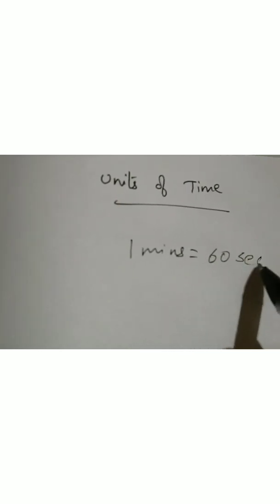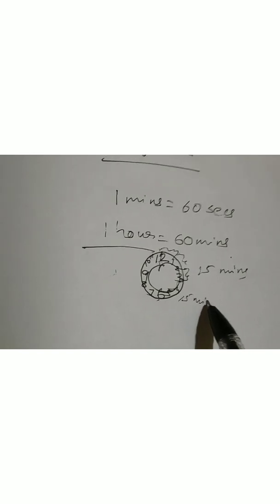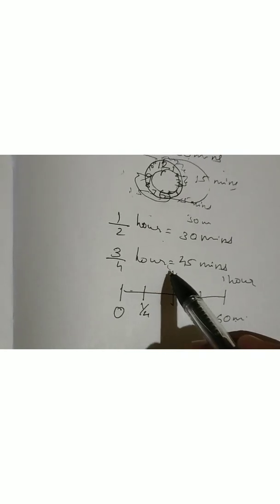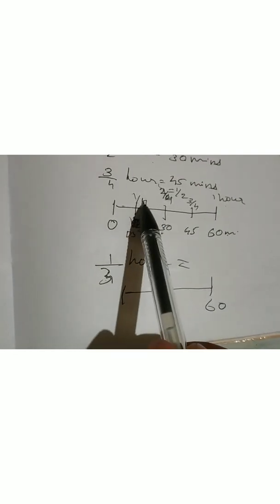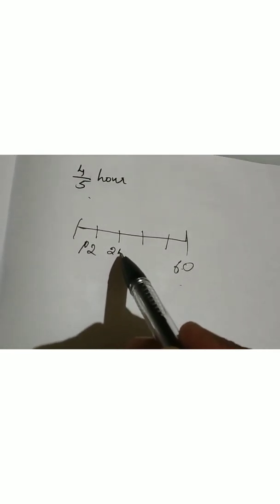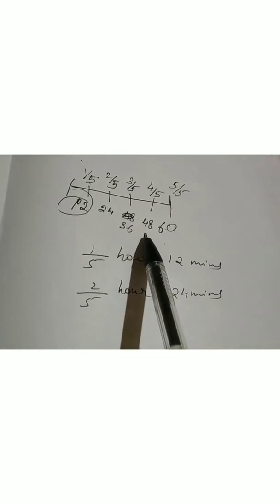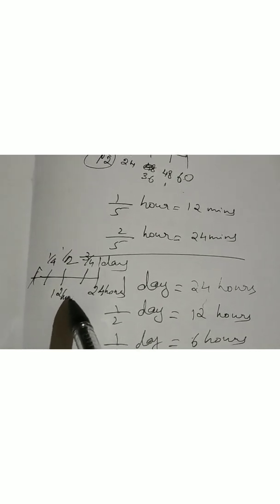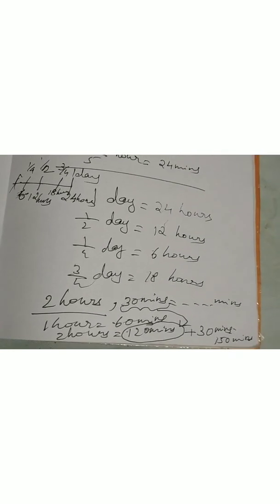Class 5 maths units of time part 2